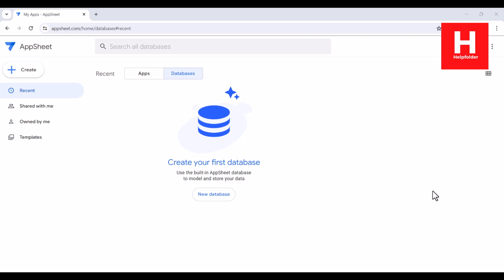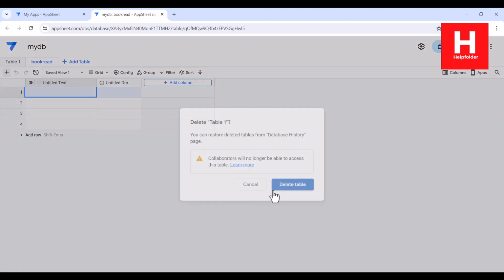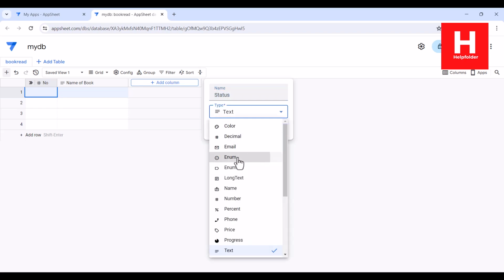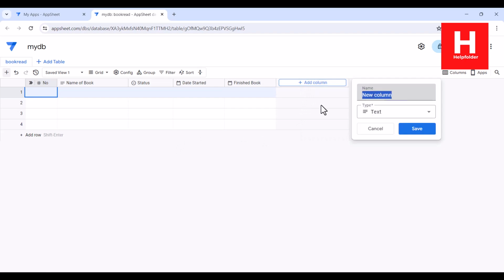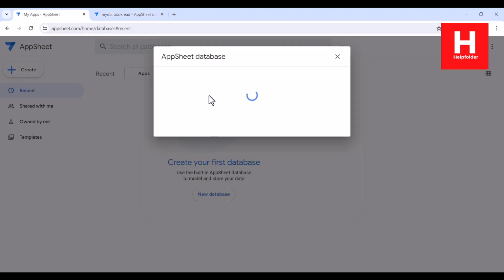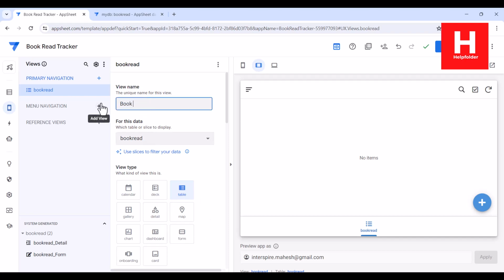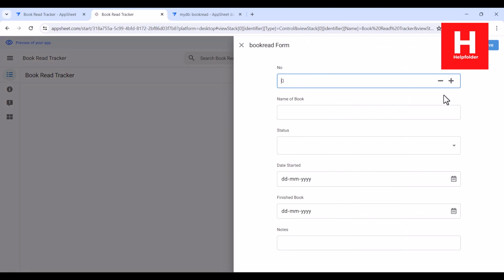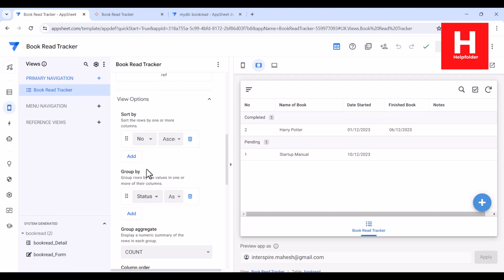Google Appsheet - Create Book Read Tracker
Learn How to Create Book Read Tracker in Google AppSheet.